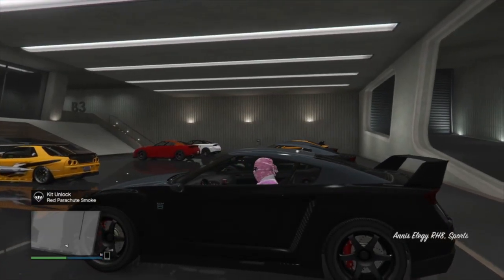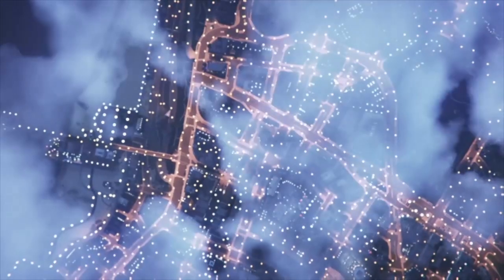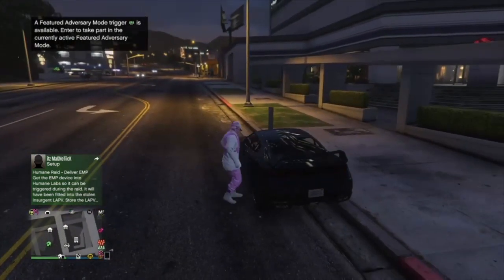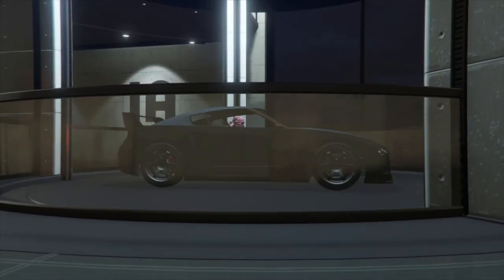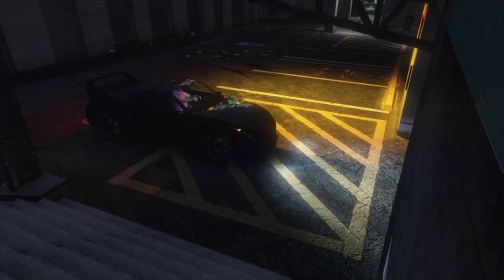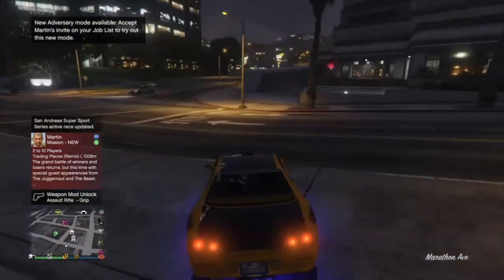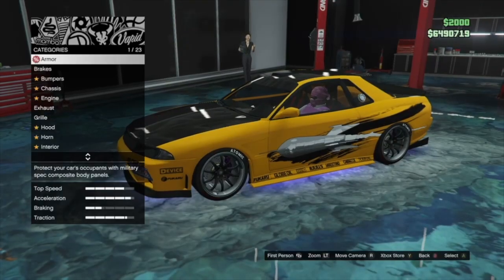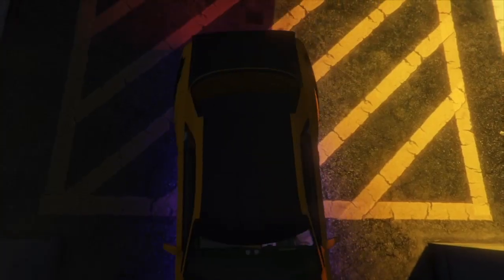*PATCHED* GTA 5 ONLINE .NO MOC OR FACILITY . SOLO CAR DUPLICATION GLITCH . 1.45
USE THIS MONEY GLITCH TO GET RICH IN GTA 5 ONLINE

MUSIC PRODUCED BY ME

LIKE N SUB 4 MORE CONTENT